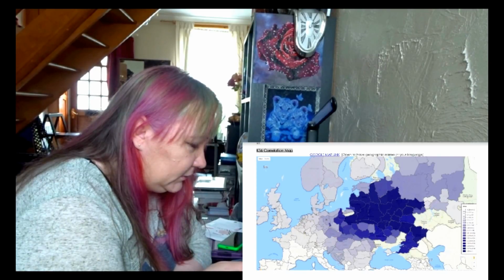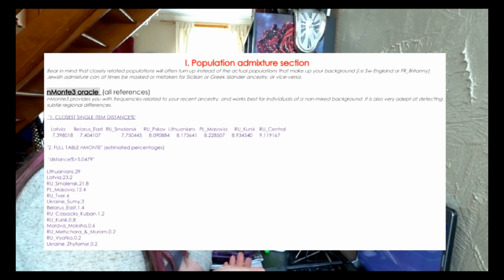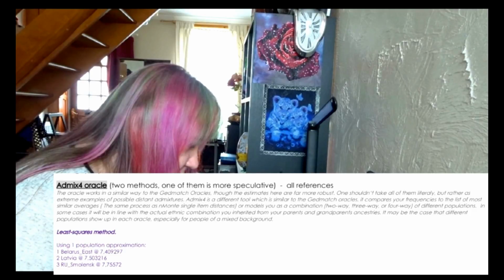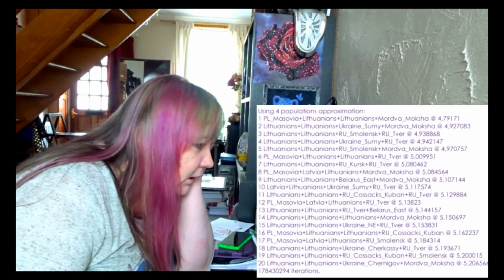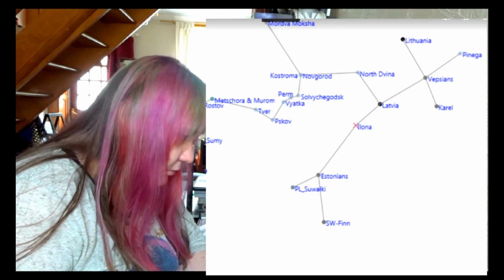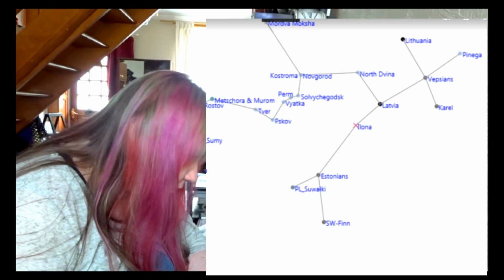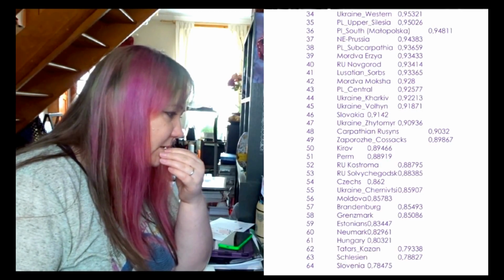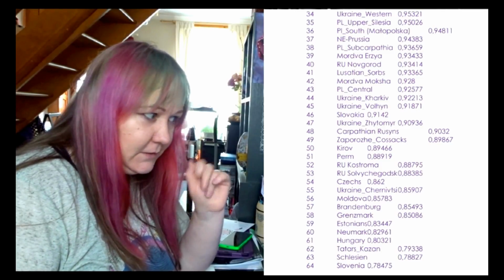My LMGenetics DNA results.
One report costs 7 Euro (8,5 USD).